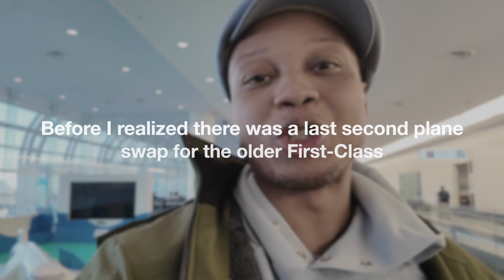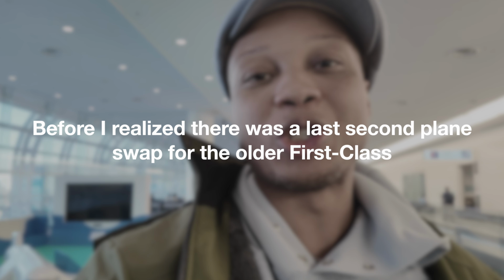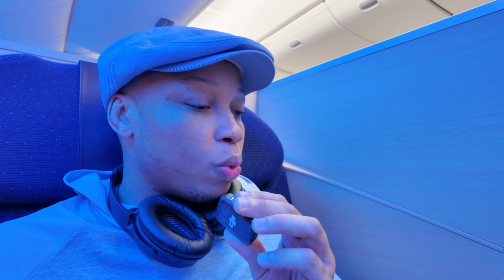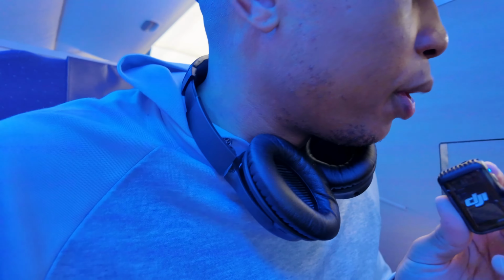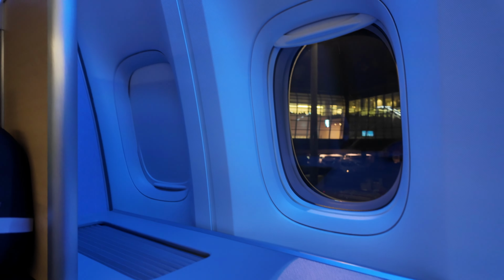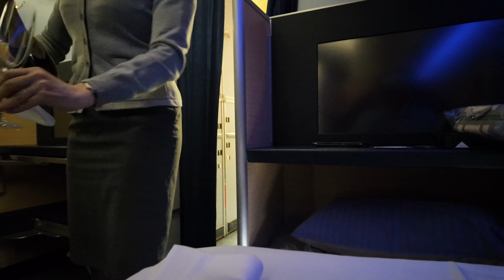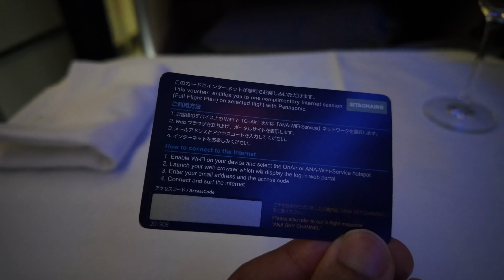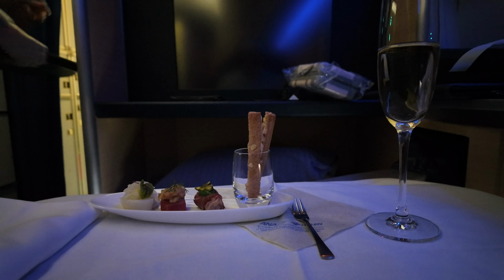ANA 777-300 First Class Flight Review (🇯🇵 Tokyo - San Francisco🇺🇲)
JP's Top Card Picks -Click "Show More" to see Ad Disclosure.